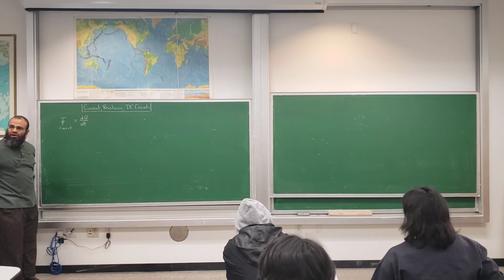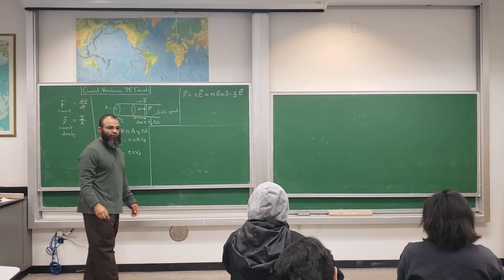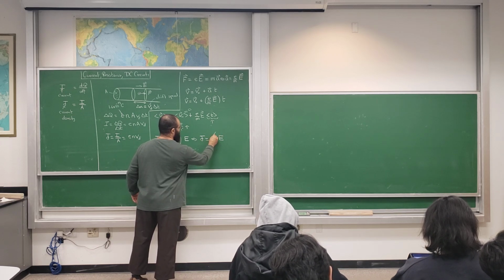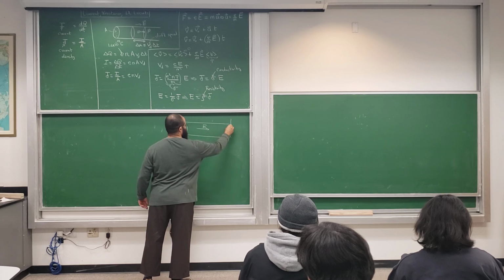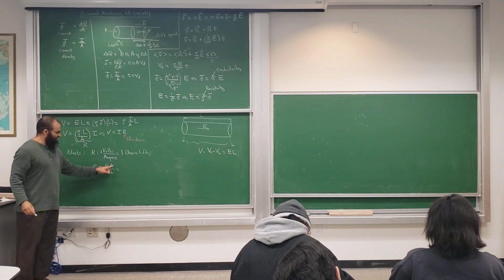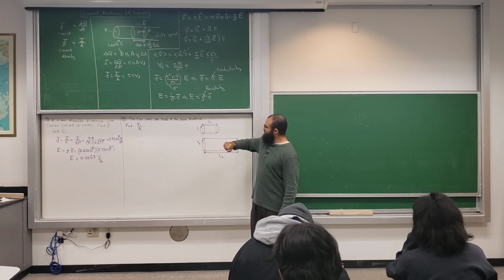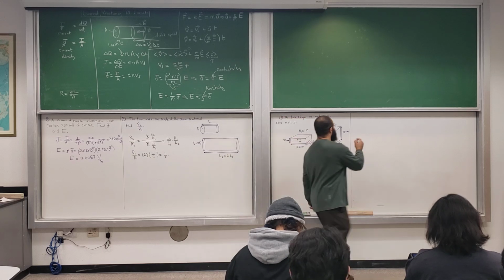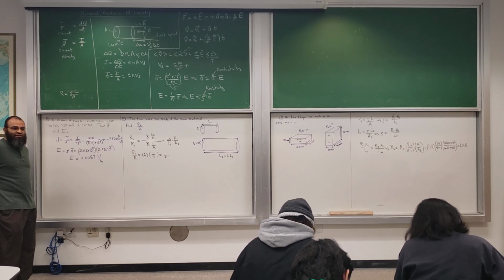Current and Resistance 2 Part A